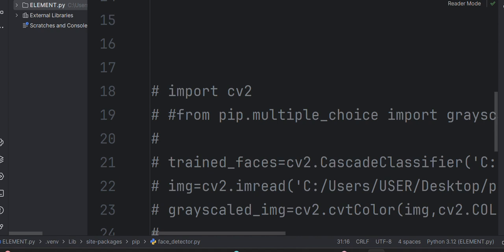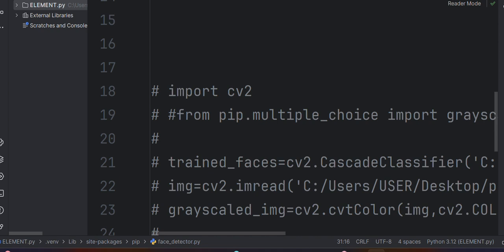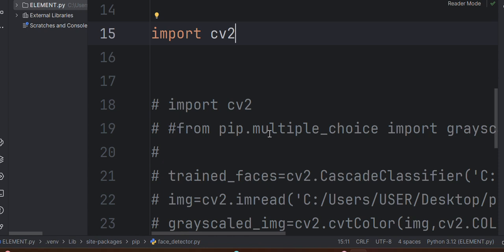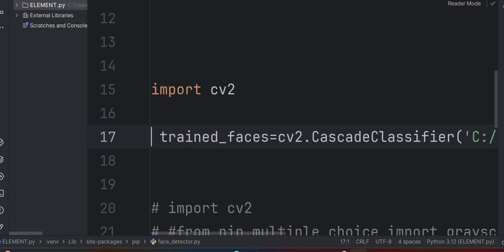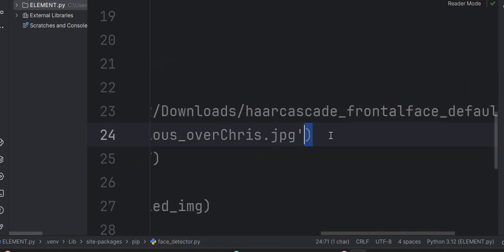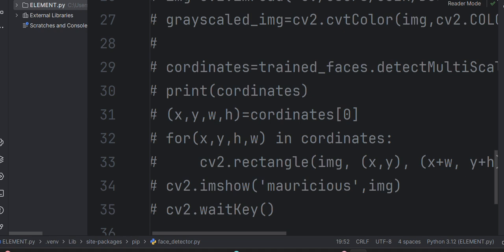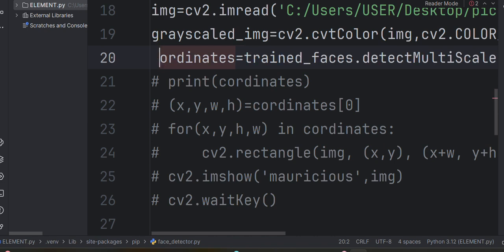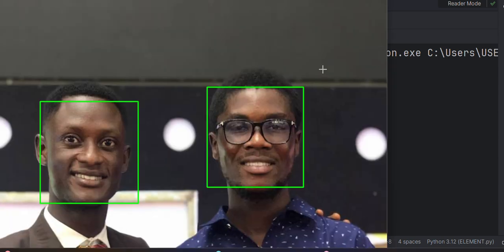Face Detection using the python programming language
This tutorial will help you to detect images using the python programming language with only 10 lines of code. we use an algorithm called 'haarcascade_frontalfaces_default.xml. You can get this algorithm form opencv website